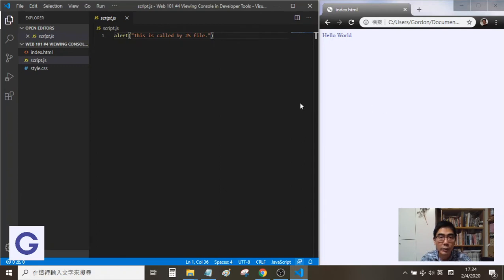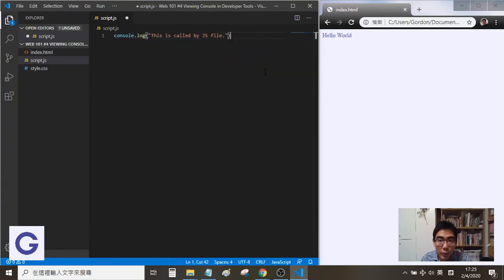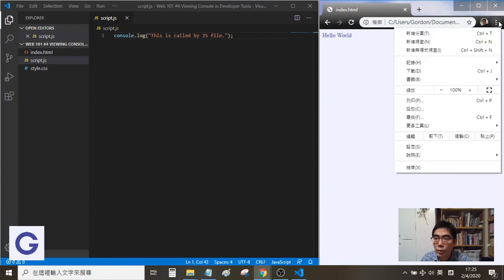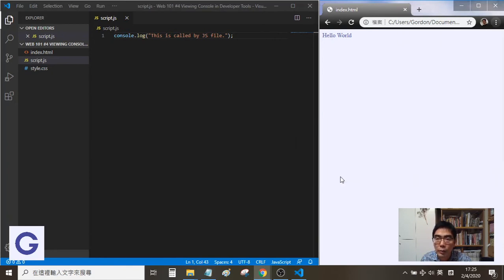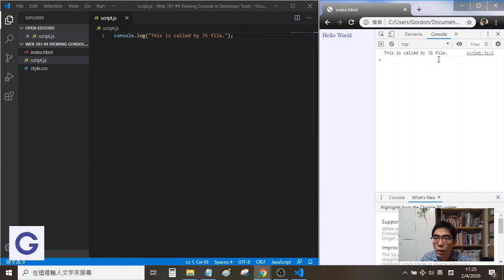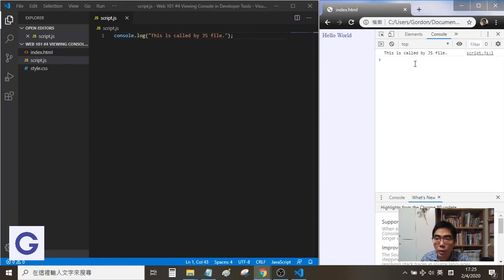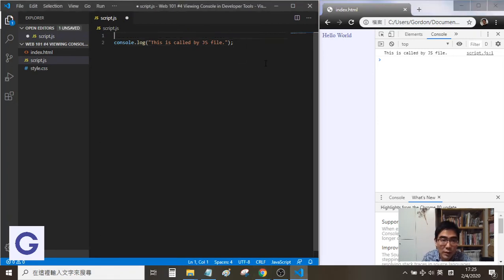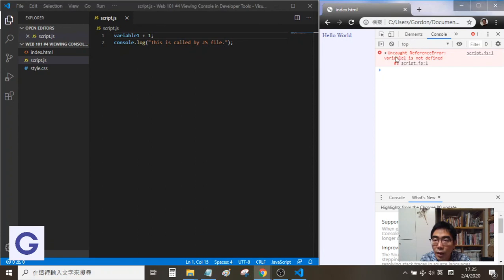Web 101 #4 Viewing Console in Developer Tools